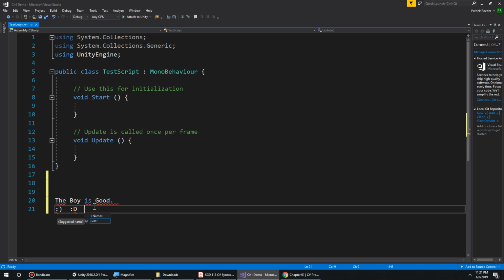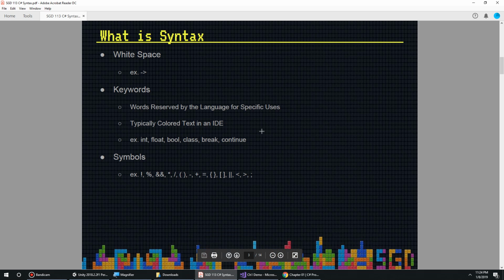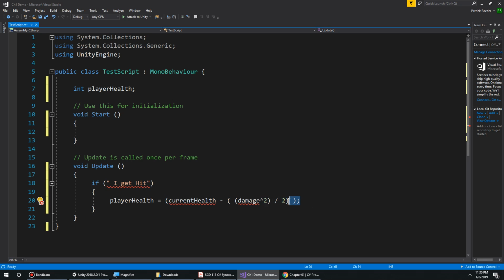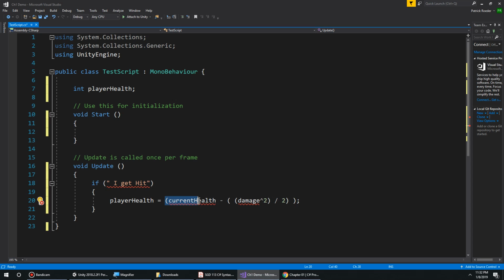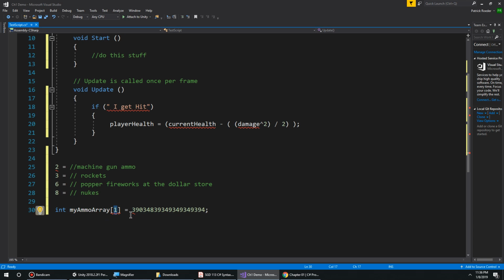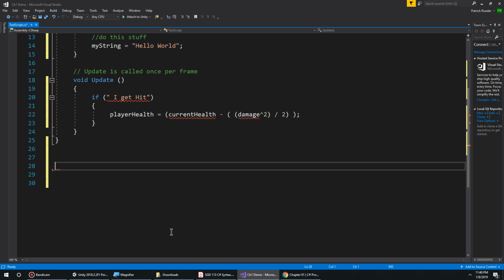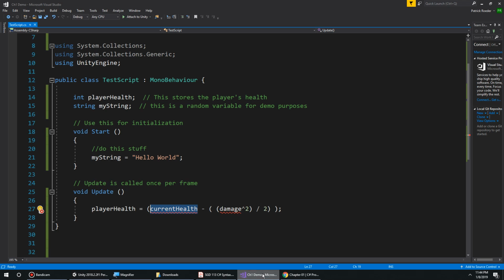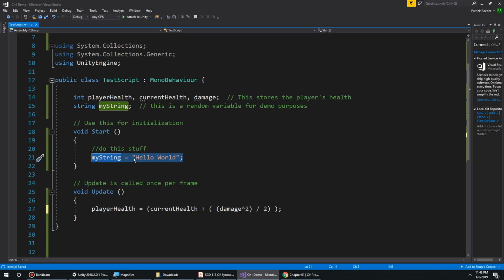SGD113 Chatper01 Programming Concepts